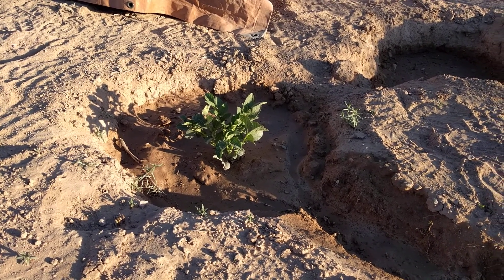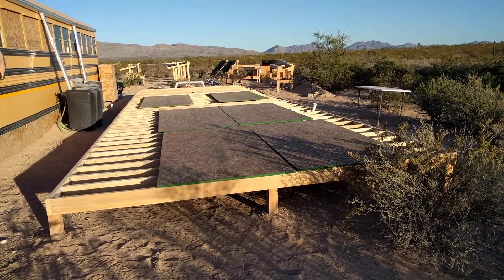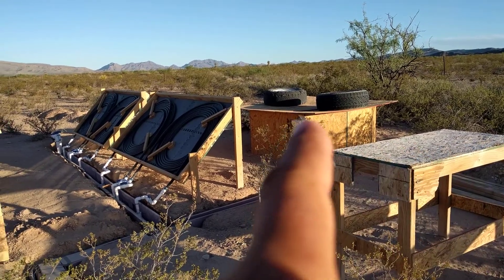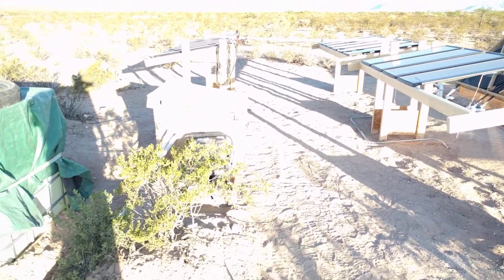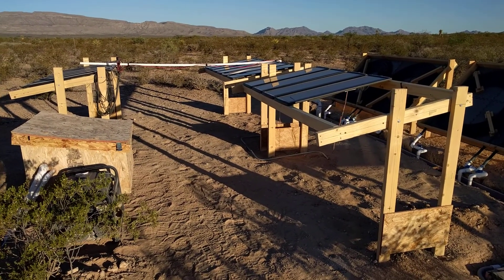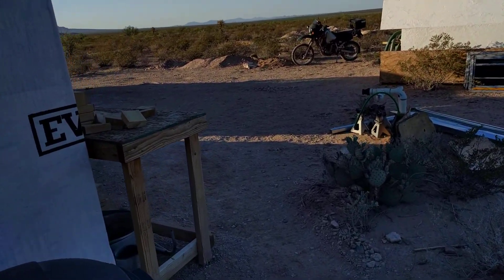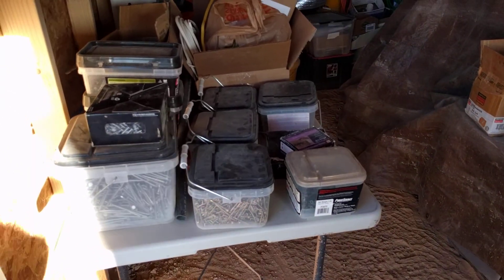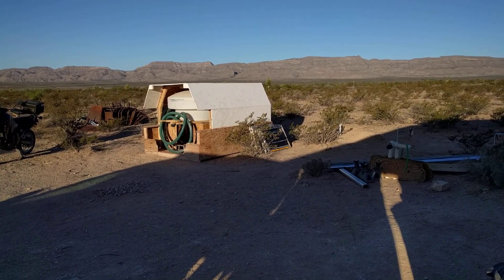May 29 2019 - House Floor and Updates